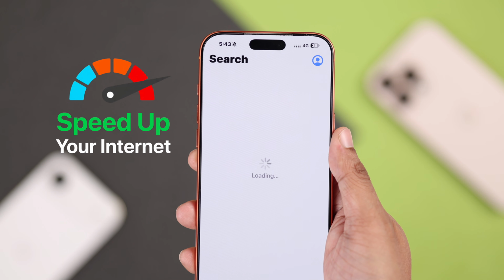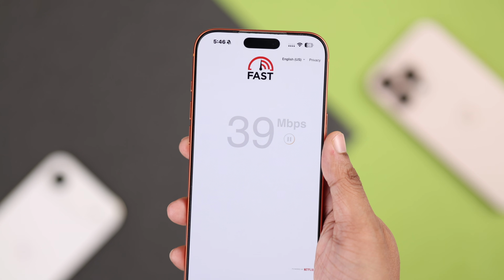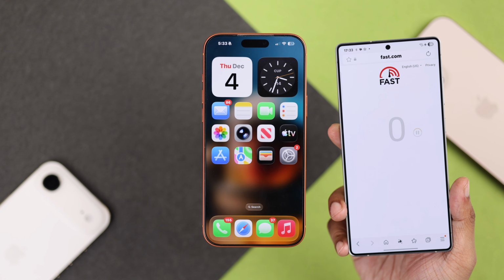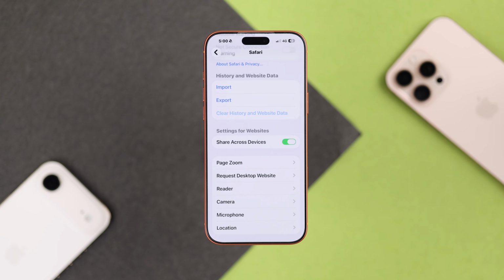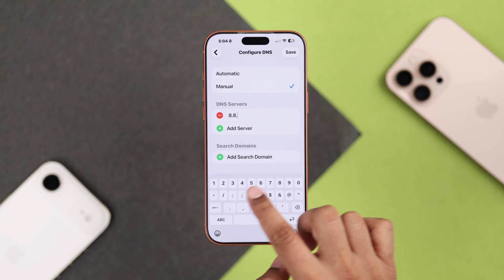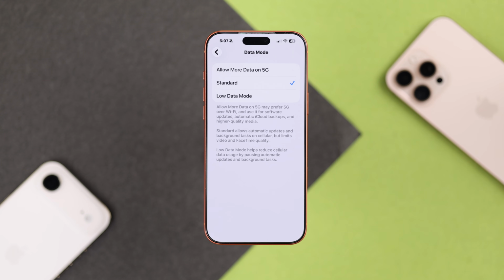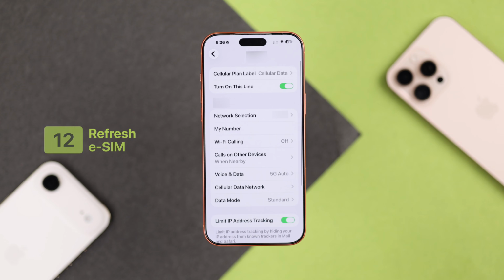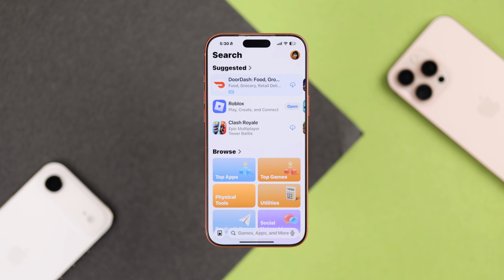Fix Slow iPhone Internet [Make It Faster]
Internet browsing speed is so slow on an iPhone running on the latest iOS that videos won't load, and pages take forever to open, no matter if you are using Cellular Data or WiFi?

Need help to increase the internet speed in any iPhone, including iPhone 17, 16, 15, 13, 12, and 11 Pro Max when its lagging or the speed is extremely low? You have come to the right place. We'll walk you through 11 step-by-step solutions to make Internet faster on any iPhone running on the latest iOS, ranging from basic checks to advanced network settings as well.

0:00 Intro: WiFi speed too slow on iPhone
0:14 Solution 1: Restart iPhone and Router
0:38 Solution 2: Ensure Coverage
0:58 Solution 3: Try Different Devices
1:13 Solution 4: Turn Off VPN
1:24 Solution 5: Clear Browsing History
1:46 Solution 6: Reconnect WiFi/ Disable Low Data Mode
1:58 Solution 7: Change DNS Settings
2:29 Solution 8: Enable 5G Settings
3:00 Solution 9: Turn Off WiFi Assist
3:14 Solution 10: Clean up Physical SIM/ Refresh eSIM
3:31 Solution 11: Reset Network Settings